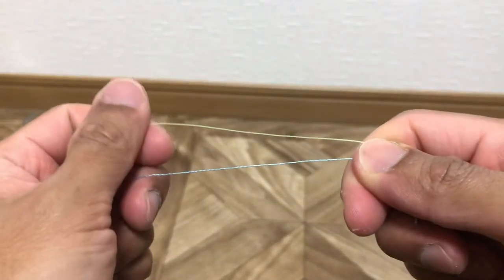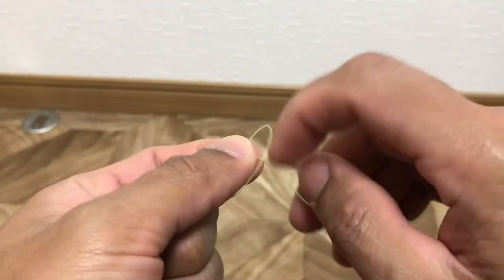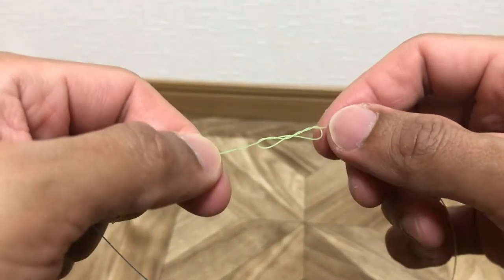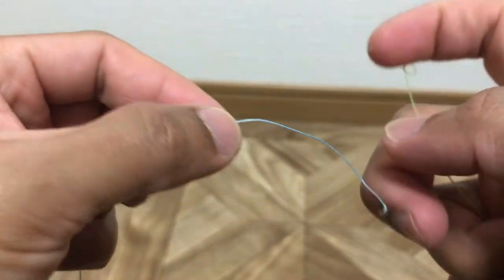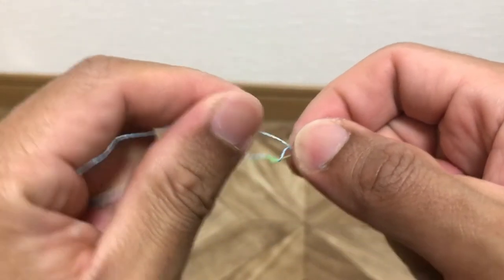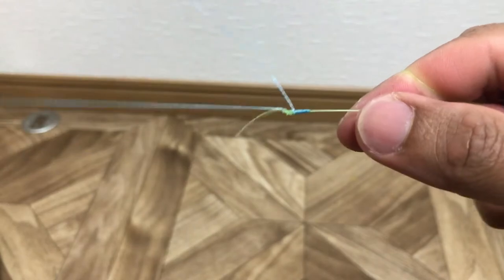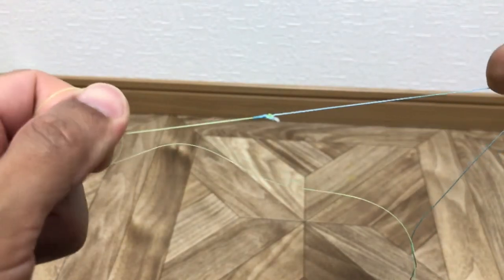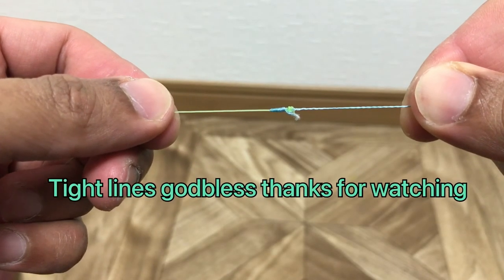Slim beauty knot line connection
Slim beauty knot line connection .thin and strong knot for braided line connection to flourocarbon, easy to tie.